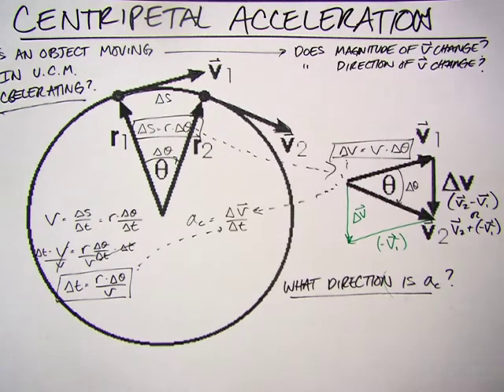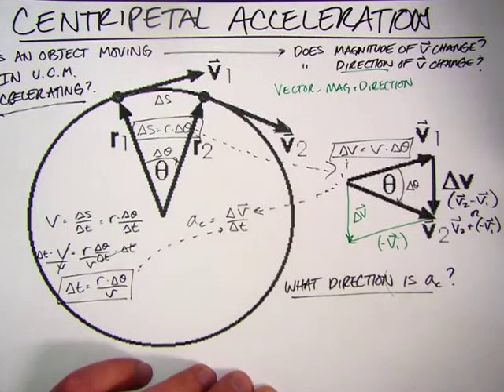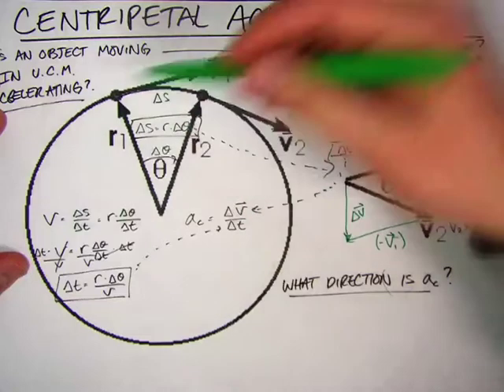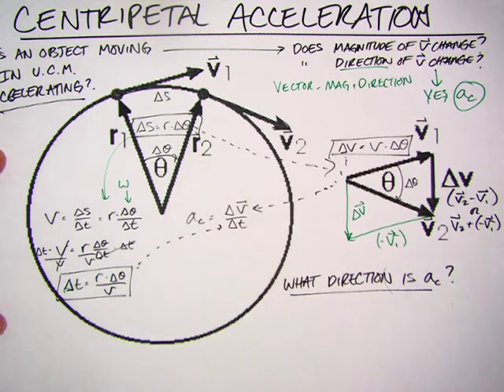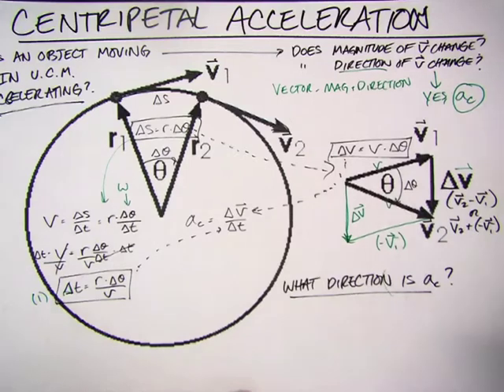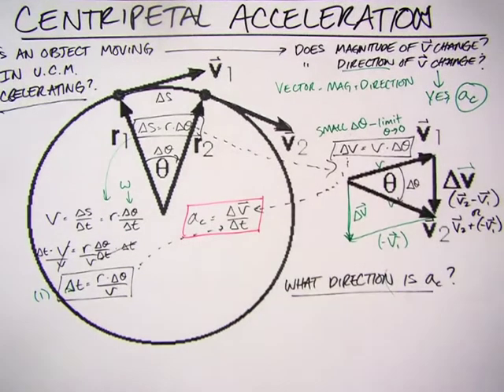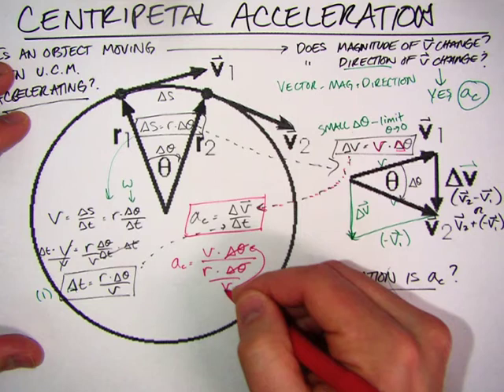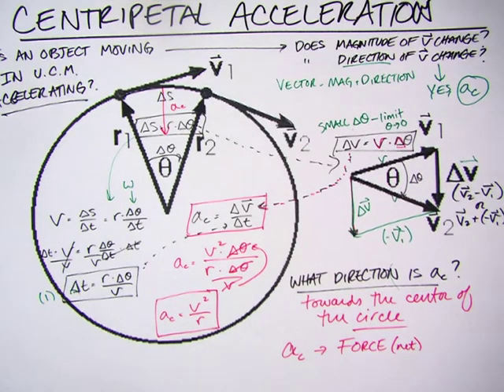7 3 Centripetal Acceleration